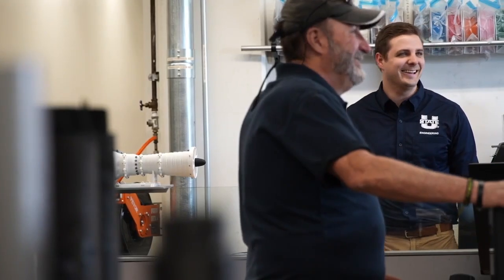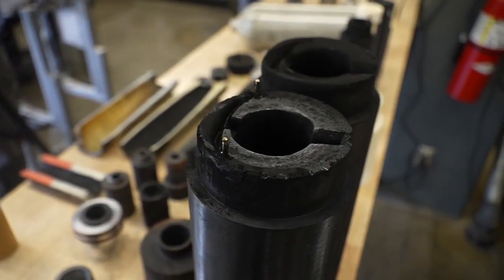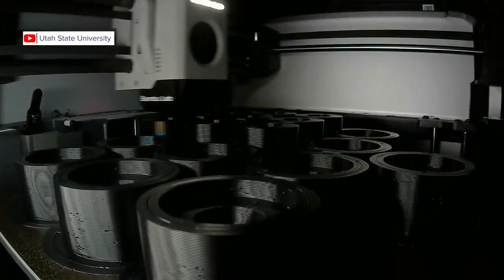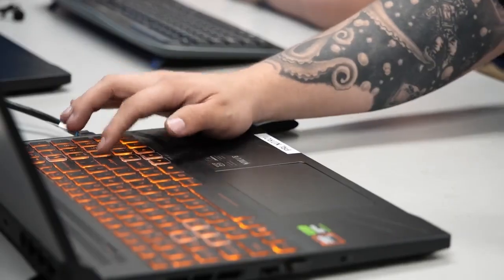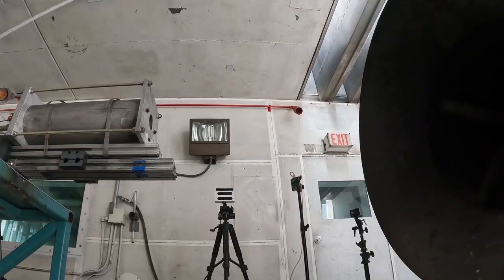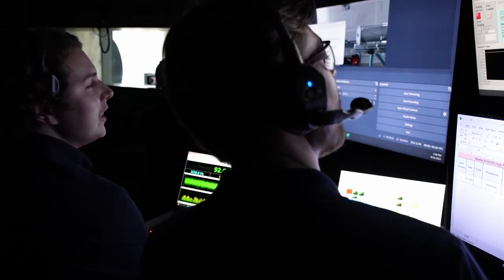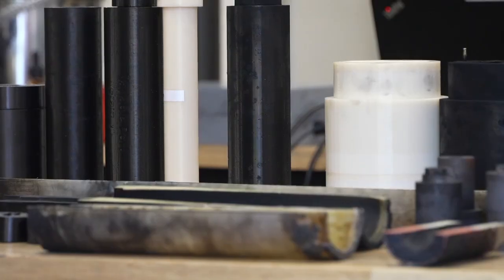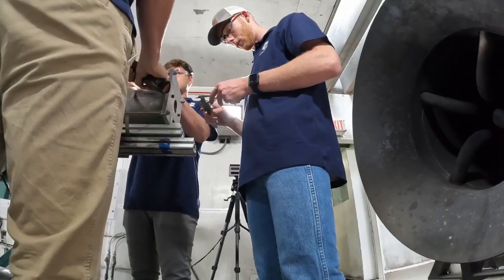Utah State University launches the future of space travel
The future of mankind in space can fit in the palm of your hand. It's a 3D-printed rocket motor that was test-fired Wednesday inside a chamber at Utah State University.